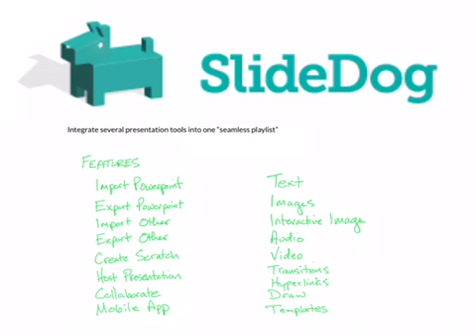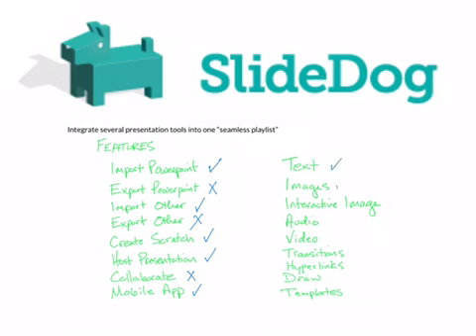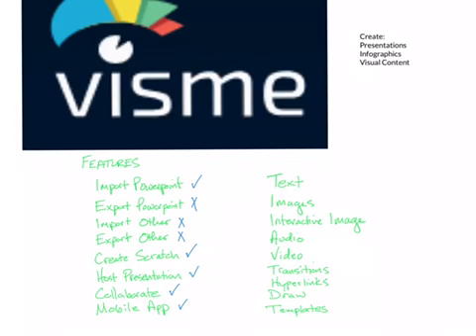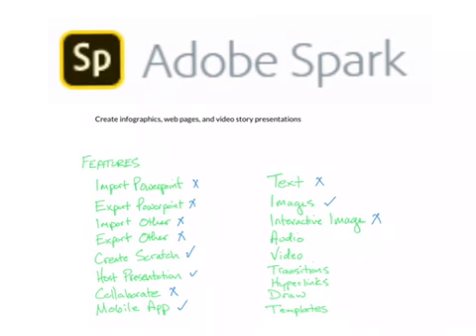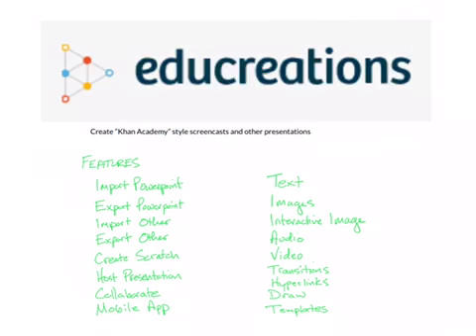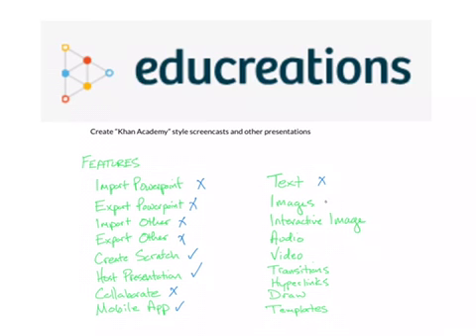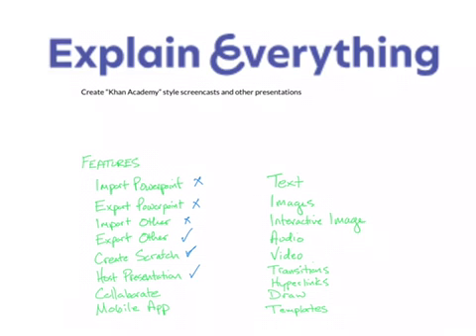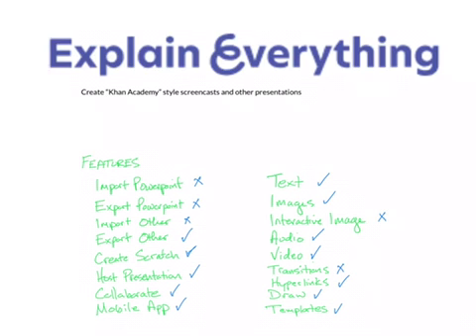Online Presentation Tools